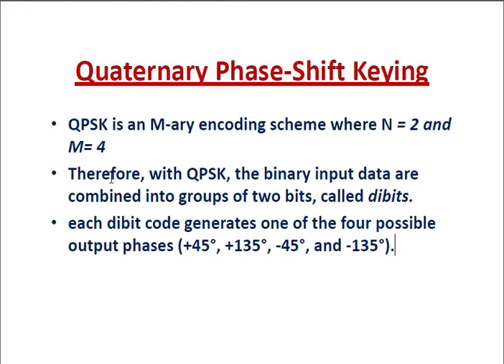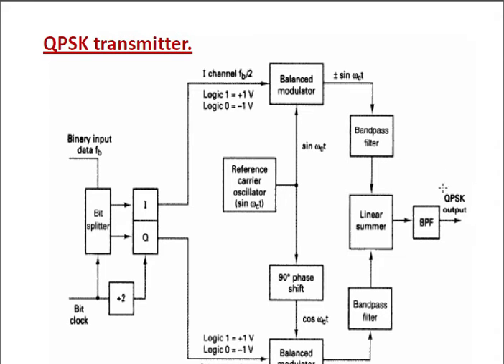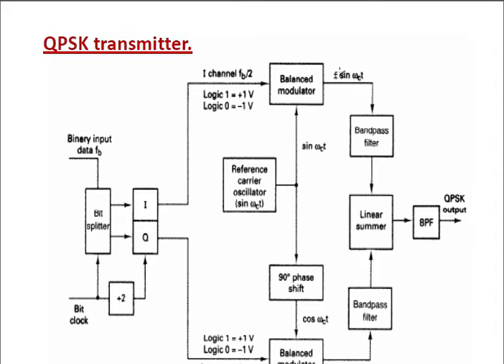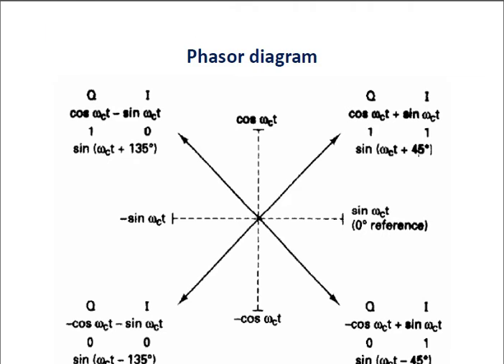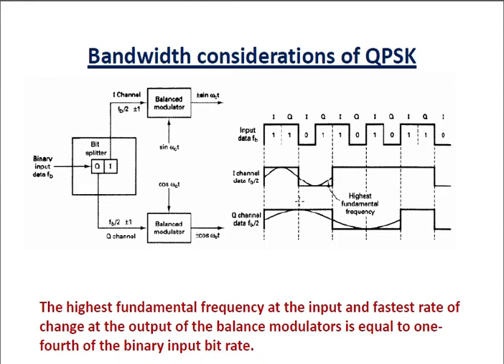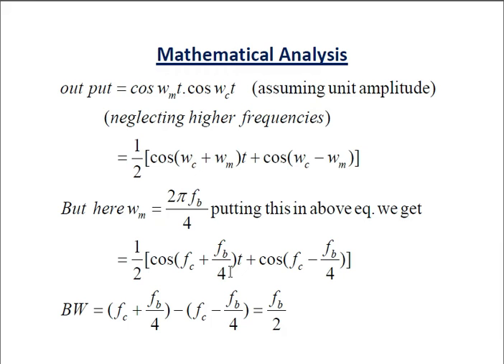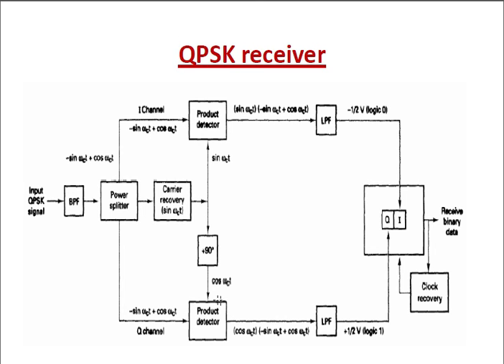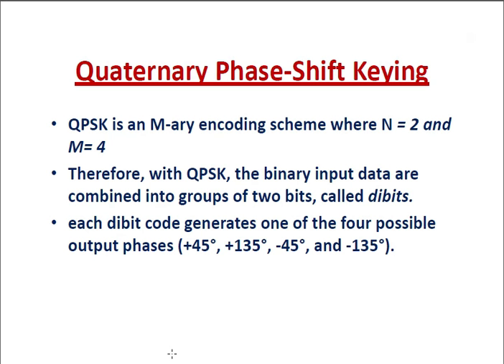Lecture No 27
Pass Band Transmission
Quaternary Phase Shift Keying(QPSK)
QPSK Transmitter & Receiver
Mathamatical Analysis of QPSK